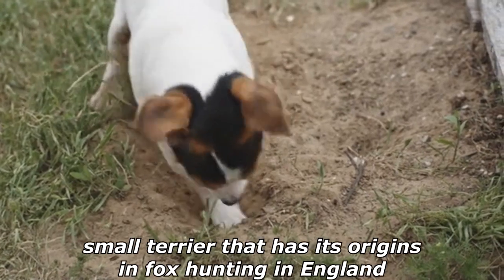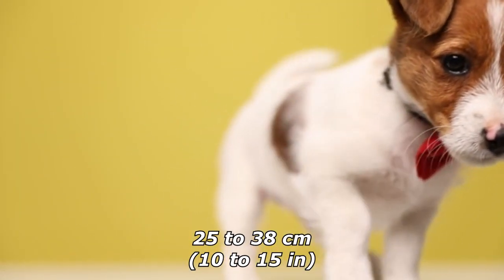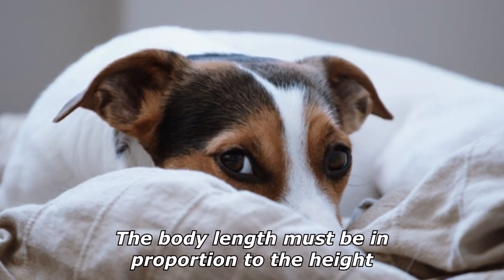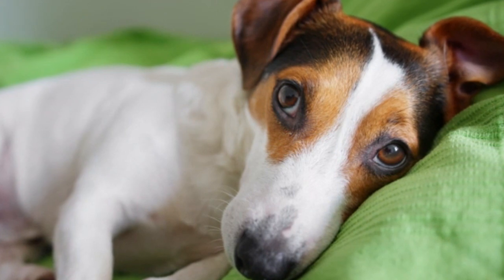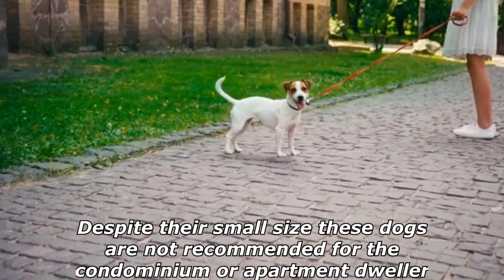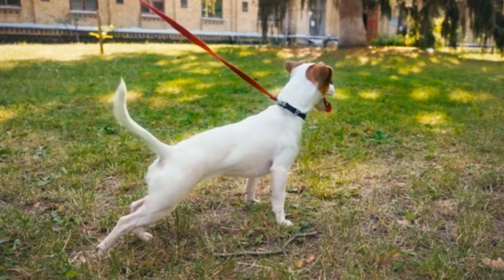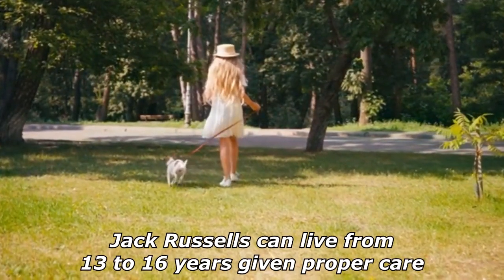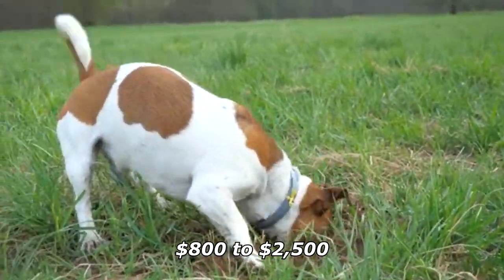Quick Dog Facts About The Jack Russell Terrier!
In today's video we're gonna see some quick dog facts about the Jack Russell Terrier.